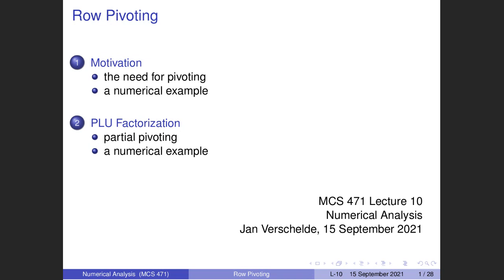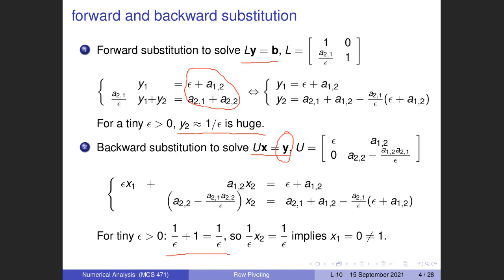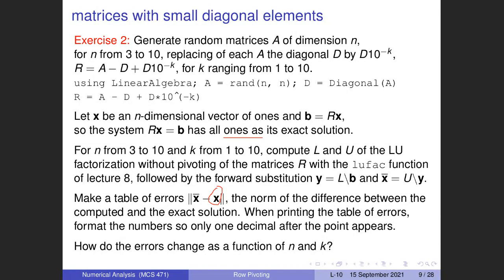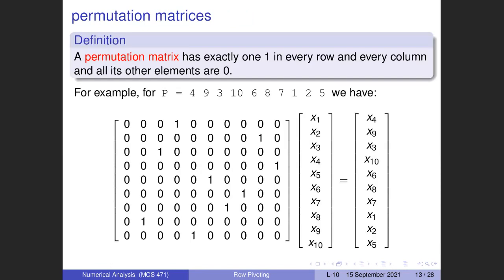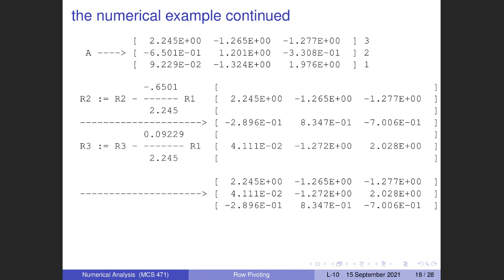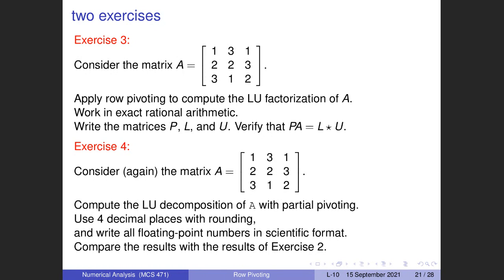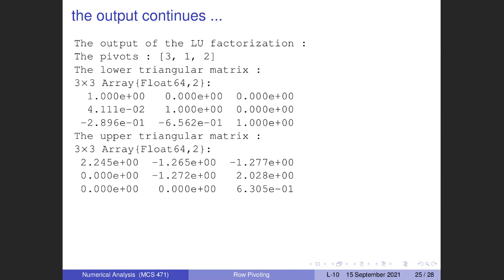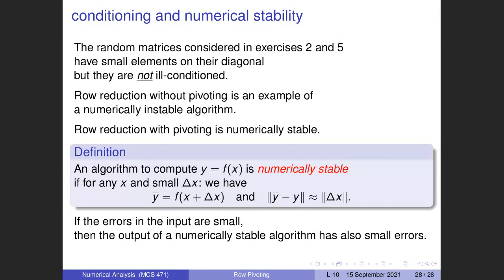Row Pivoting for Numerical Stability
The absence of pivoting in the computation of a LU factorization can lead to catastrophic errors as we illustrate in the first part of this lecture.
The main goal of the lecture is to explain row pivoting, which then leads to the definition of the numerical stability of an algorithm.